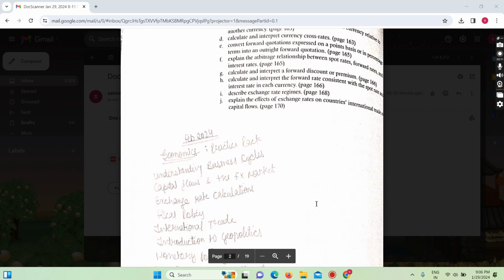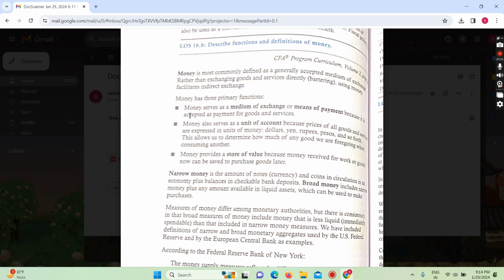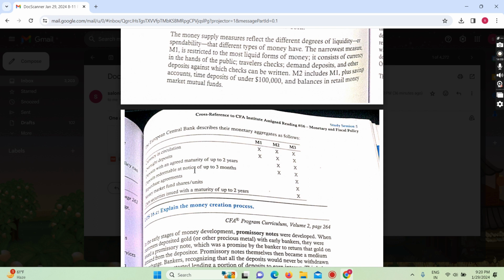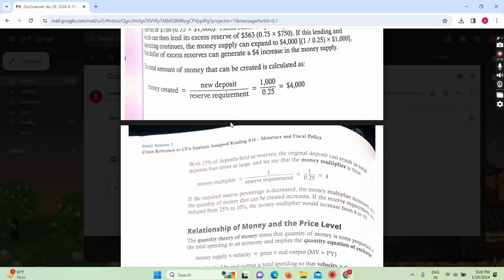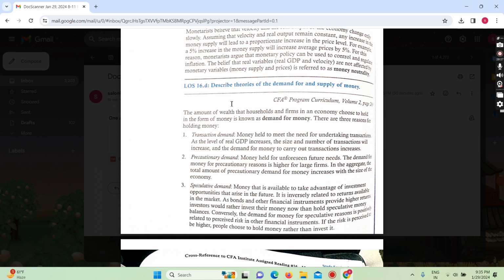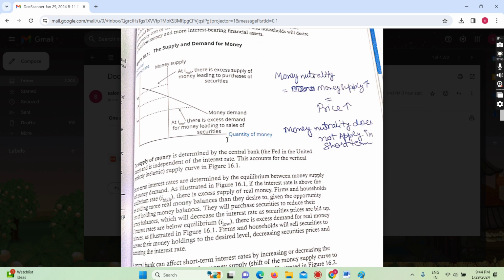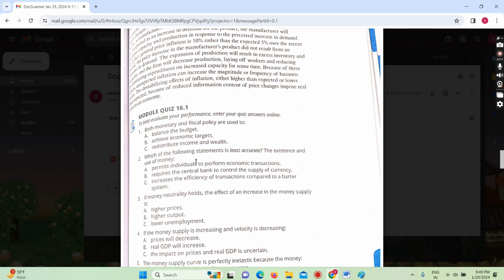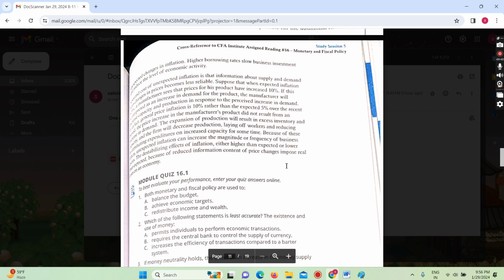ECONOMICS CFA LEVEL 1